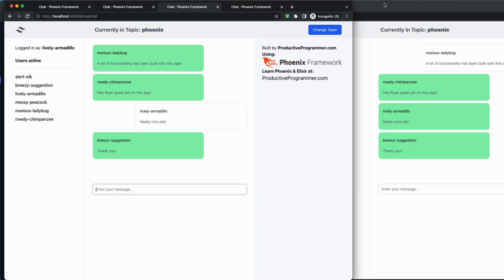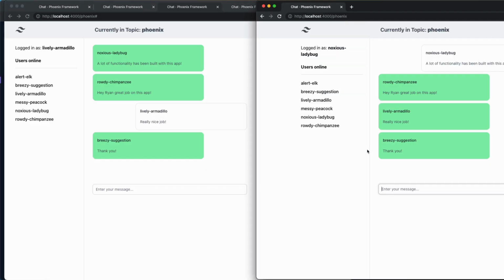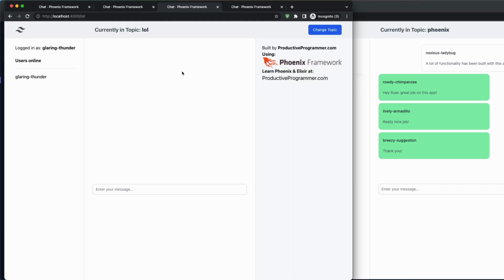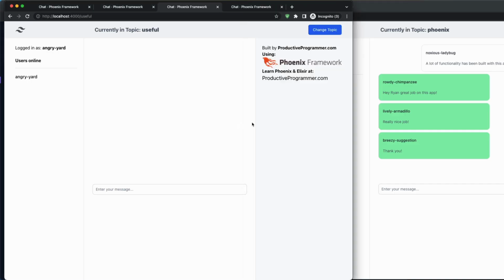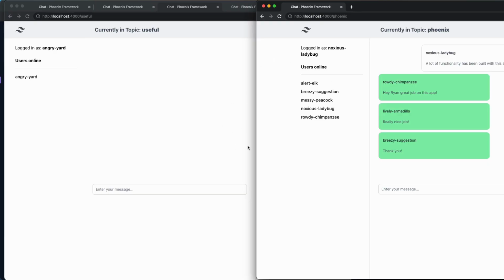Build a Chat App with Phoenix 1.7 LiveView Part 22: Congratulations and Project Summary